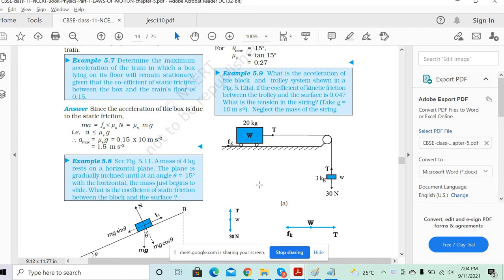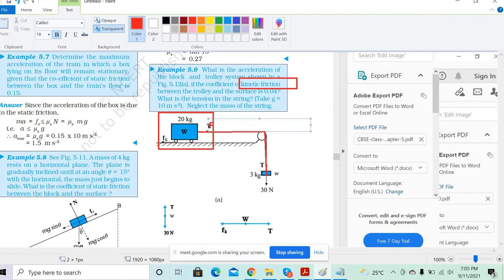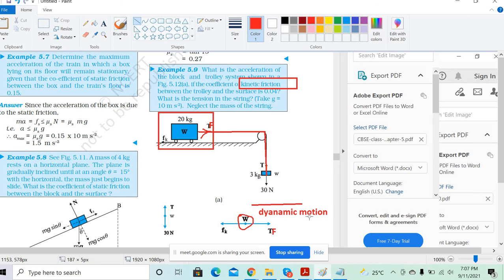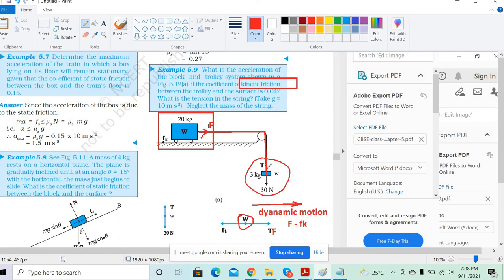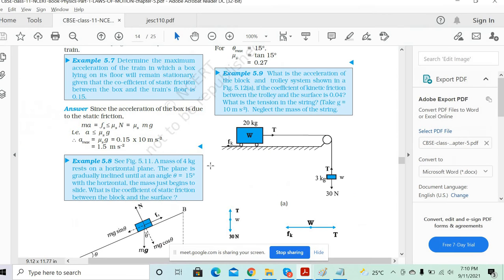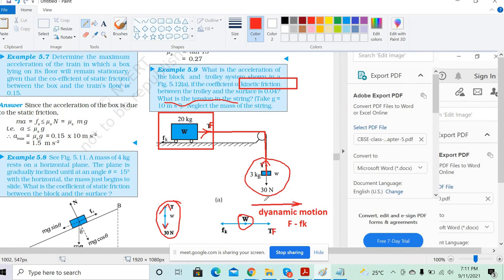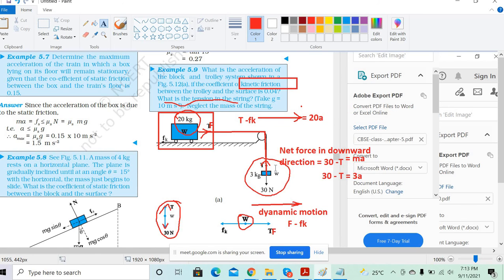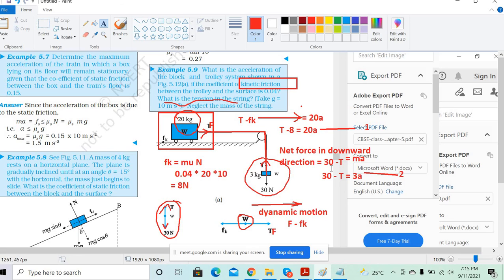How to solve Example 5 9 problem NCERT physics class 11with proper understanding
Understand by drawing the proper diagrams and clear the basics.